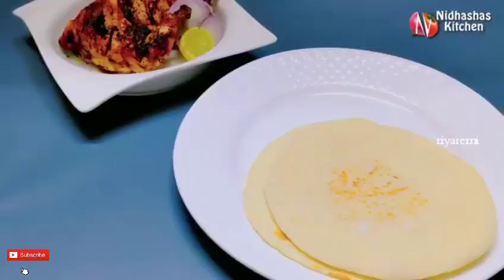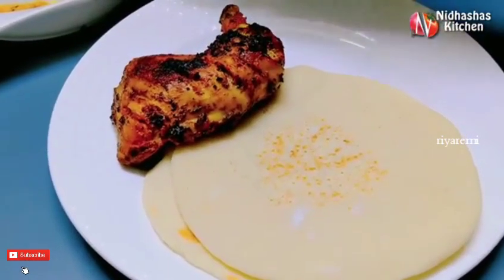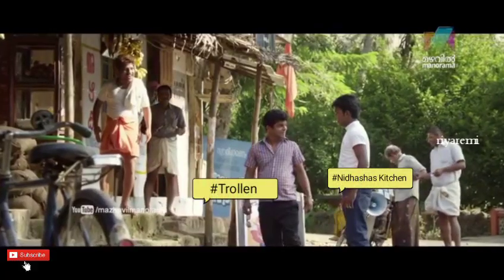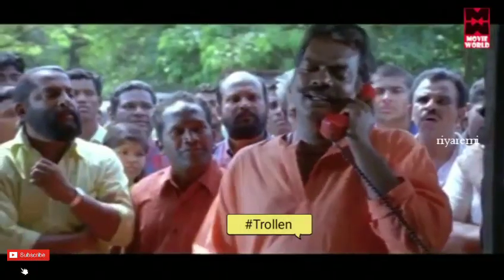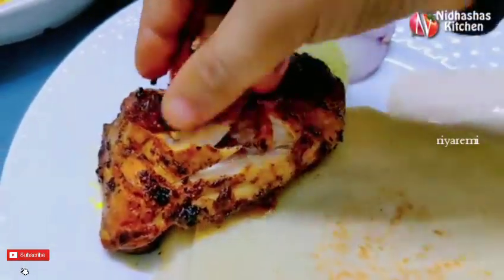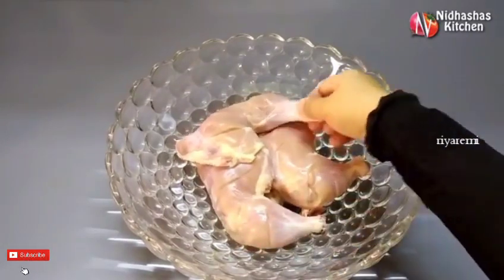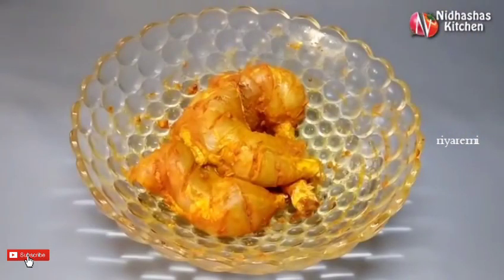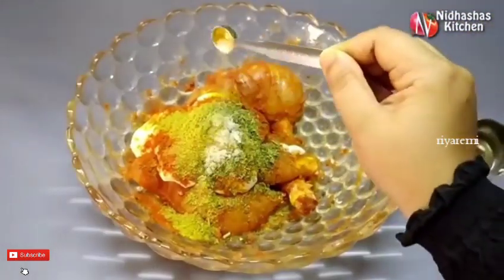ഒരു Cooking അപാരത😂/Nidhashas kitchen trolls/Nidhashas Kitchen/Malayalam Trolls/riyaremi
This video is for an entertainment purpose only. Just a troll video to make you guys laugh, not intended to hurt anyone.

ഇത് പോലെ അടിപൊളി ട്രോൾ കൾ കാണാൻ വേണ്ടി ഈ ചാനെൽ ഇന്ന് തന്നെ സബ്സ്ക്രൈബ് ചെയ്യൂ. കൂടെ സൈഡിൽ കാണുന്ന ബെൽ ഐക്കൺ അമർത്തി all എന്ന ഓപ്ഷൻ അമർത്തൂ. അപ്പോ ഞങ്ങൾ ഇടുന്ന ഇത് പോലെ ഒള്ള അടിപൊളി ട്രോൾ കൾ നിങ്ങൾക് നോട്ടിഫിക്കേഷൻ ആയി ലഭിക്കുന്നത് ആണ് 🥰🥰😍